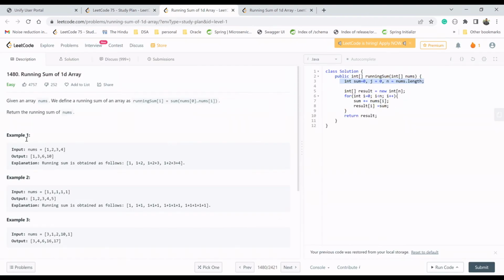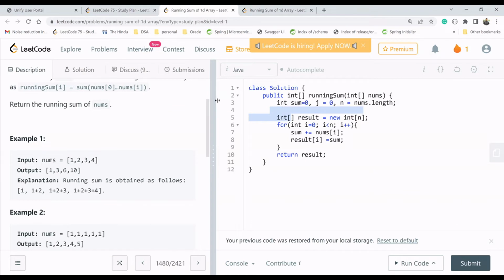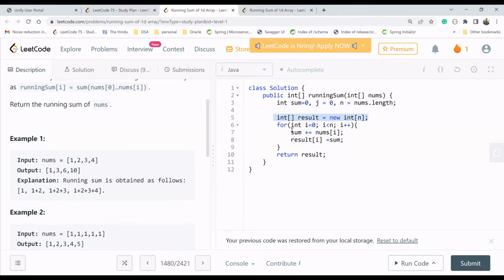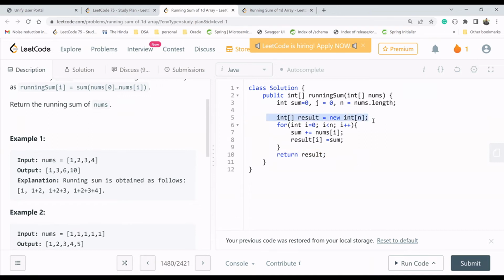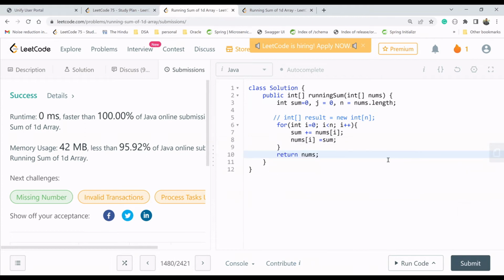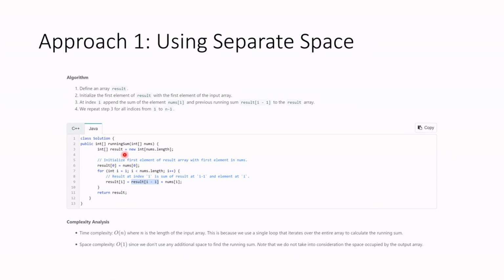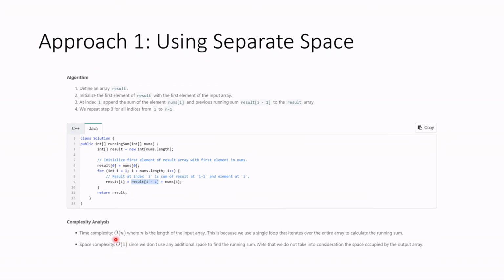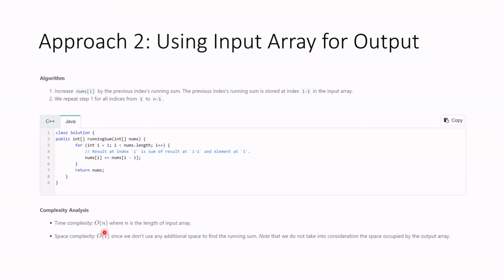Running Sum of 1d Array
Leetcode 1480  Running Sum of 1d Array

Given an array nums. We define a running sum of an array as runningSum[i] = sum(nums[0]…nums[i]).

Return the running sum of nums.

Example 1:

Output: [1,3,6,10]
Explanation: Running sum is obtained as follows: [1, 1+2, 1+2+3, 1+2+3+4].
Example 2:

Output: [1,2,3,4,5]
Explanation: Running sum is obtained as follows: [1, 1+1, 1+1+1, 1+1+1+1, 1+1+1+1+1].